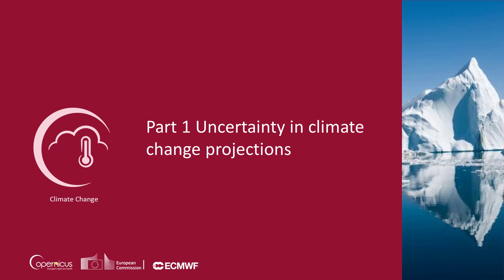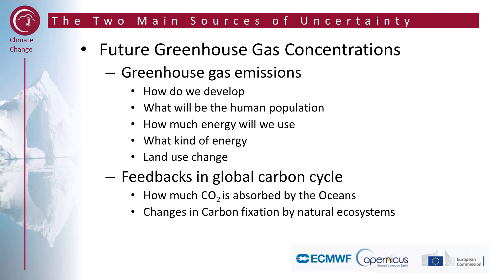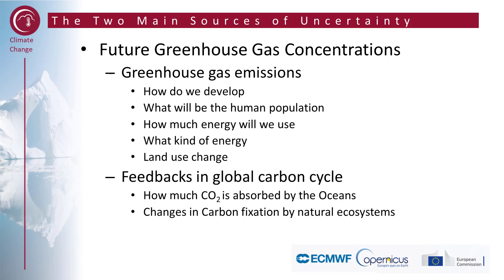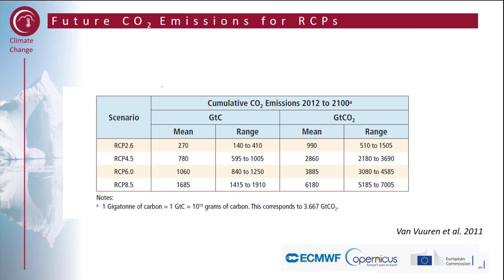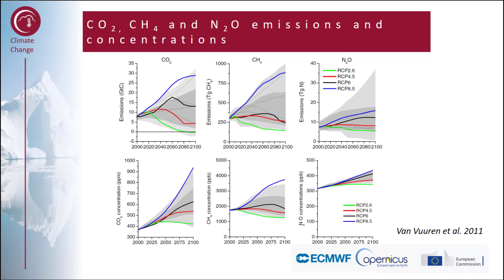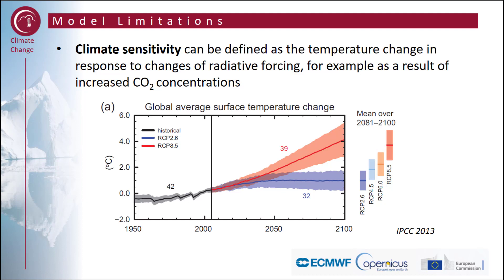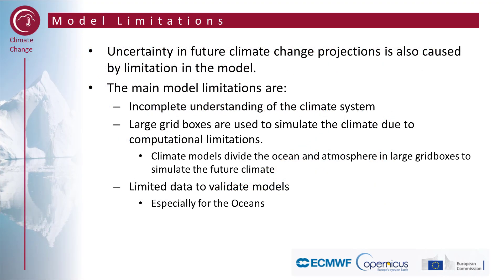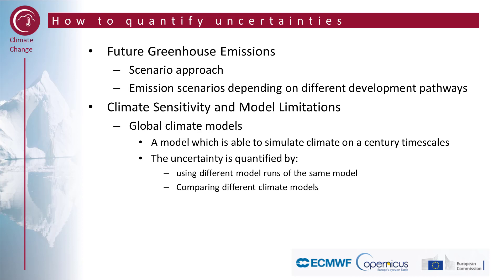Uncertainty, Robustness and Confidence - Uncertainty in climate change projections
Uncertainty, Robustness and Confidence - Part 1: Uncertainty in climate change projections
The video is part of the C3S User Learning Services.